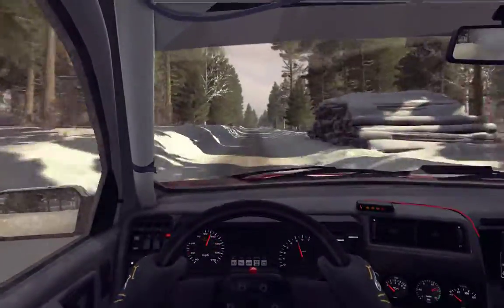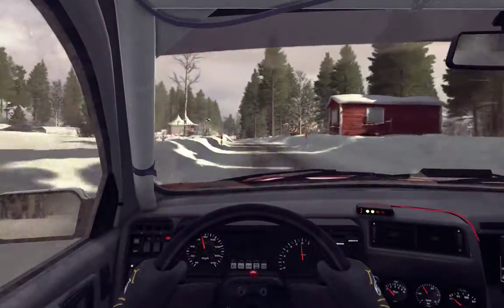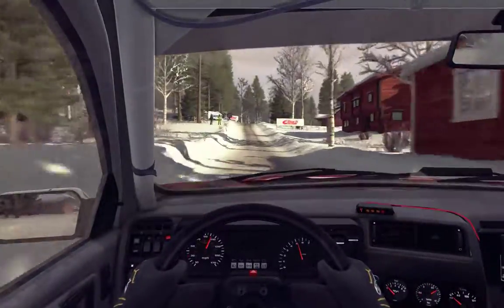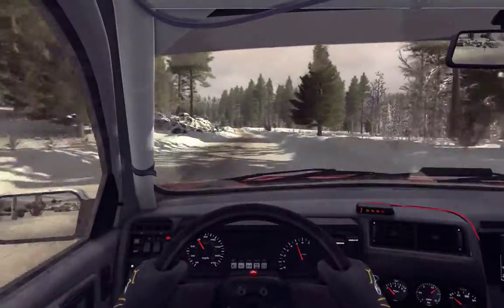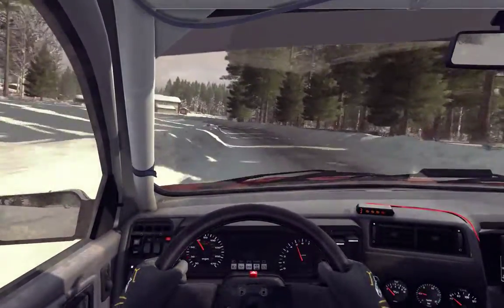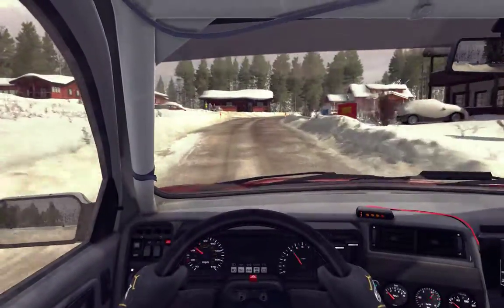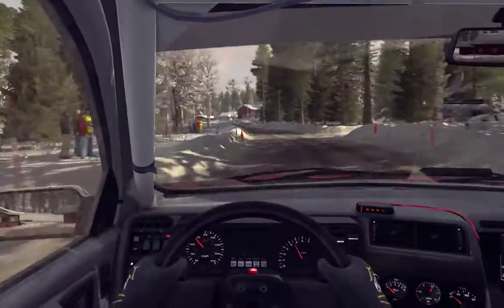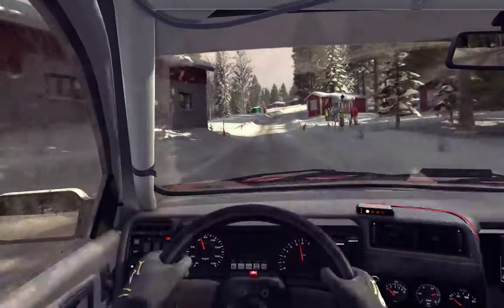Dirt Rally - Sweden :_:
On my second day in the game they throw this at me :D